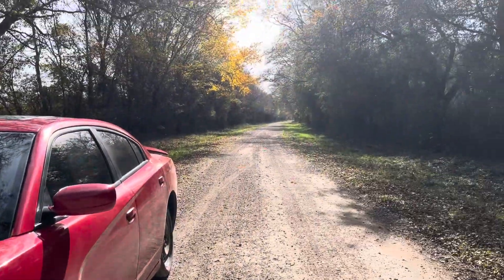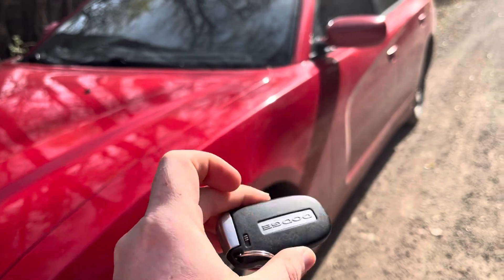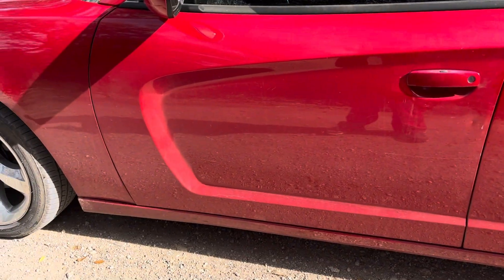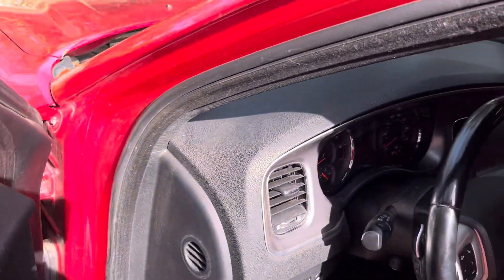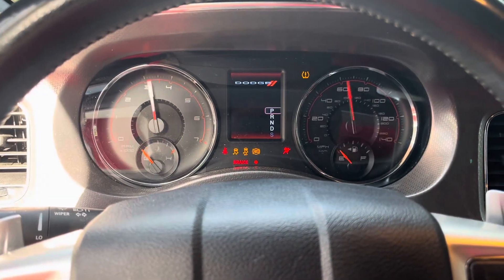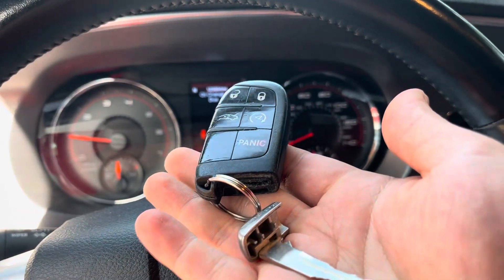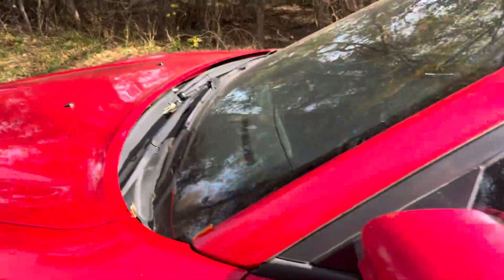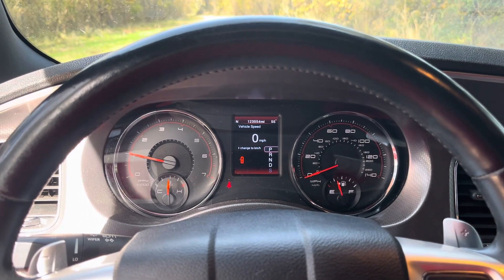How to start the Dodge Charger with a dead key fob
In this video I’m going to be demonstrating how to get into and start the Dodge Charger should your key fob ever go dead.